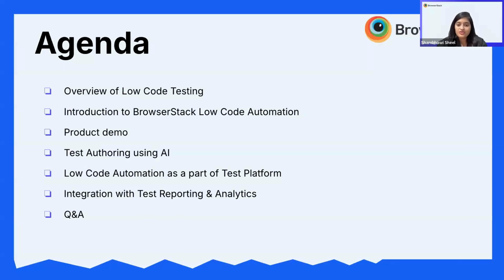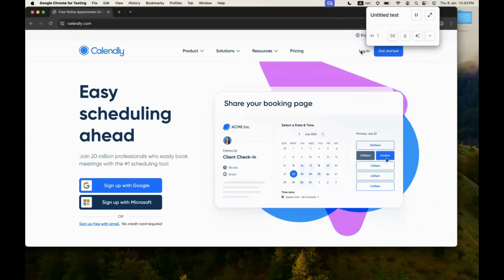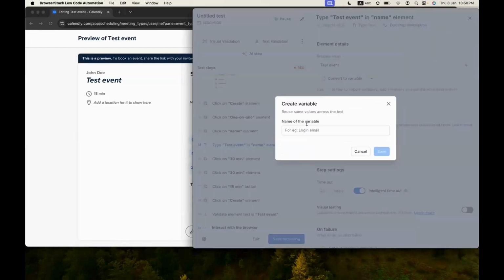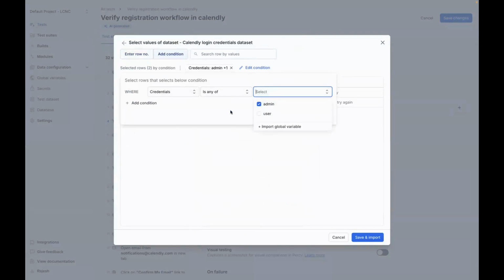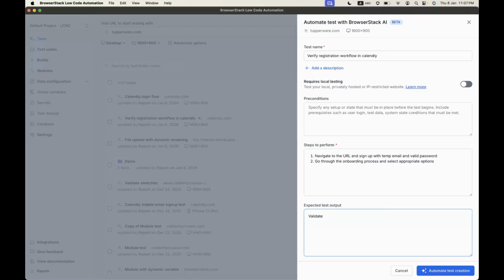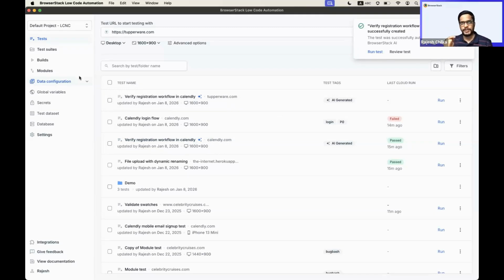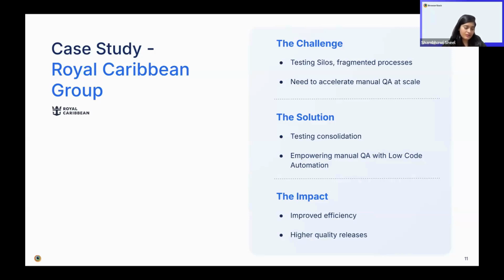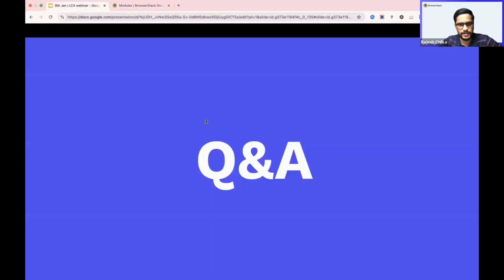[Webinar]- AI & Low Code Test Automation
Manual testing is slow. Traditional automation is complex. Watch our webinar to explore BrowserStack Low-Code Automation — where AI meets simplicity. Learn how to create, run, and fix tests without coding. Speed up releases and boost productivity with ease!